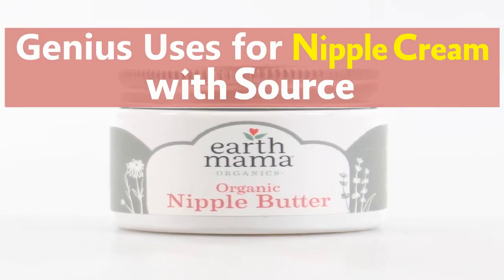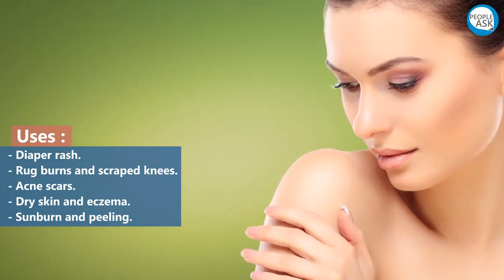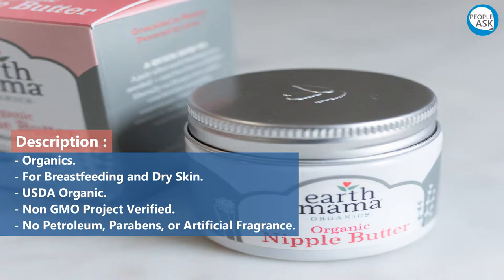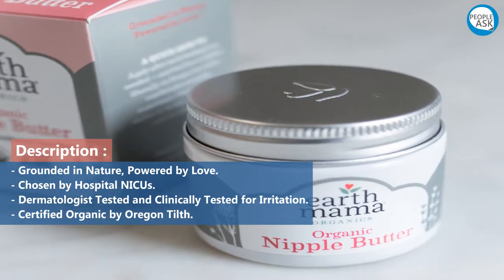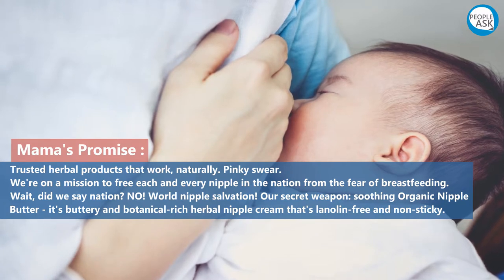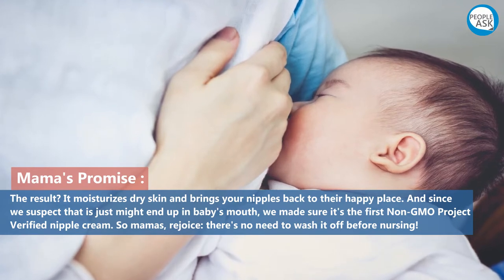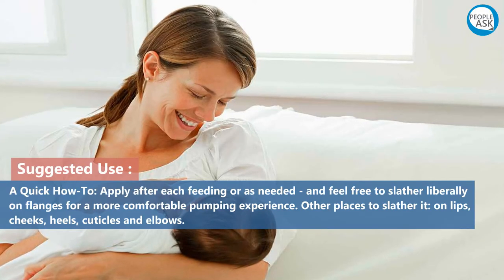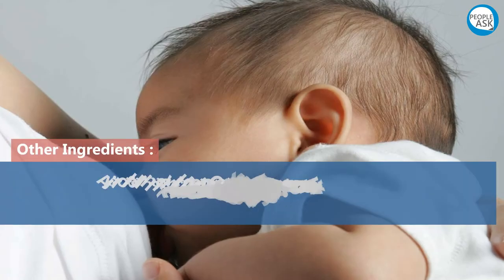Genius Uses for Nipple Cream with Source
Uses :
- Itchy stretch marks.
- Lip balm.
- Removing a tight ring.
- Eyebrow balm.
- Shaving cuts.
- Rough cuticles.

- Diaper rash.
- Rug burns and scraped knees.
- Acne scars.
- Dry skin and eczema.
- Sunburn and peeling.

Earth Mama, Organic Nipple Butter Review

Description :
- Organics.
- For Breastfeeding and Dry Skin.
- USDA Organic.
- Non GMO Project Verified.
- No Petroleum, Parabens, or Artificial Fragrance.

- Grounded in Nature, Powered by Love.
- Chosen by Hospital NICUs.
- Dermatologist Tested and Clinically Tested for Irritation.
- Certified Organic by Oregon Tilth.

Mama's Promise :
Trusted herbal products that work, naturally. Pinky swear.
We're on a mission to free each and every nipple in the nation from the fear of breastfeeding.
Wait, did we say nation? NO! World nipple salvation! Our secret weapon: soothing Organic Nipple
Butter - it's buttery and botanical-rich herbal nipple cream that's lanolin-free and non-sticky.

The result? It moisturizes dry skin and brings your nipples back to their happy place. And since
we suspect that is just might end up in baby's mouth, we made sure it's the first Non-GMO Project
Verified nipple cream. So mamas, rejoice: there's no need to wash it off before nursing!

Suggested Use :
A Quick How-To: Apply after each feeding or as needed - and feel free to slather liberally
on flanges for a more comfortable pumping experience. Other places to slather it: on lips,
cheeks, heels, cuticles and elbows.

Other Ingredients :
A jar of balm made with love and: Organic olive (olea europaea) fruit oil, organic beeswax
(cera flava), organic cocoa (theobroma cacao) seed butter, organic shea (butyrospermum parkii)
butter, organic mango (mangifera indica) seed butter, organic calendula (calendula officinalis)
 flower extract.

Thank you ^_^